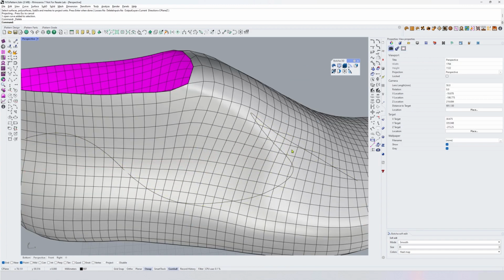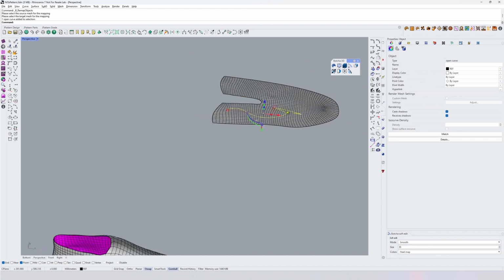AI DESIGN IMPORT (11/11)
Alberto Franco, Software Architect at design&develop srl, introduces Botcha x Rhino. In this video tutorial you will learn how to import an AI design on to the mesh, creating and remapping 3D mesh lines to the 2D AI image, working on it and then remapping back from 2D to 3D mesh.